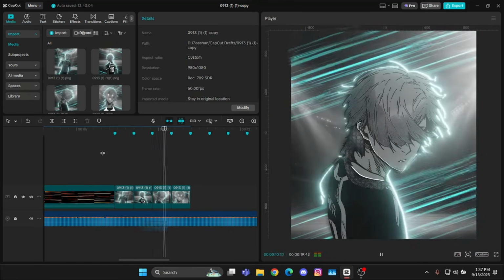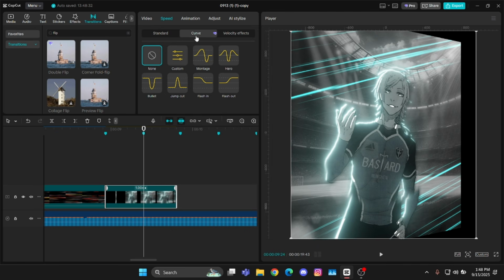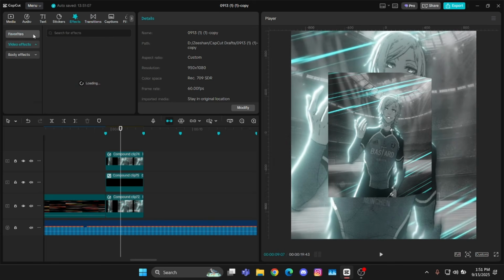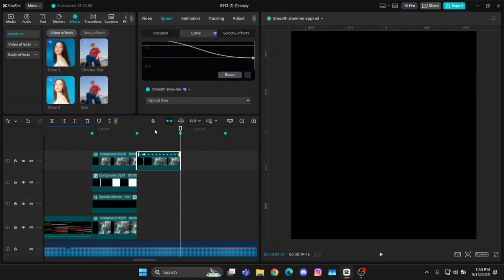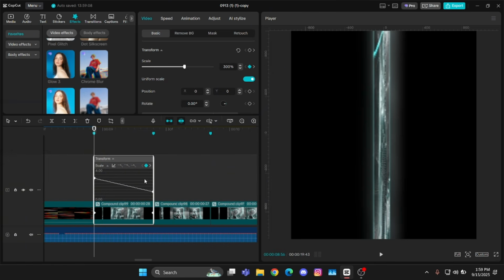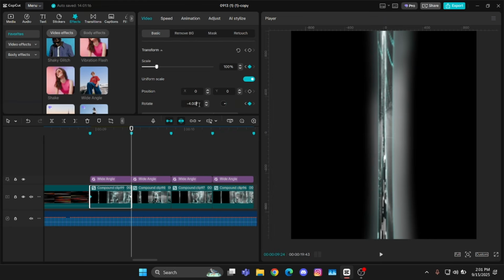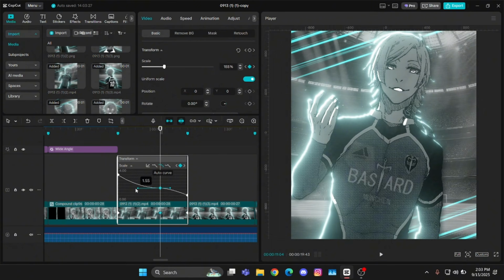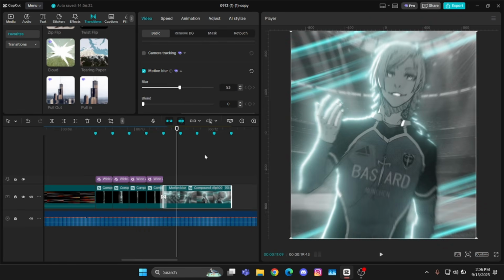3d Flip and Zoom Out Tutorial In Capcut | Capcut Manga Edit Tutorial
3d Flip and Zoom Out Tutorial In Capcut